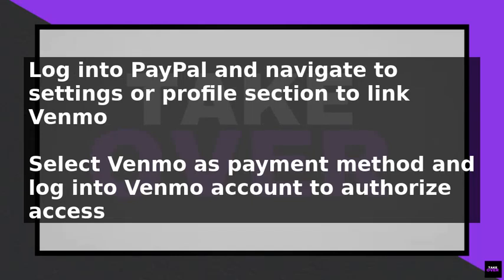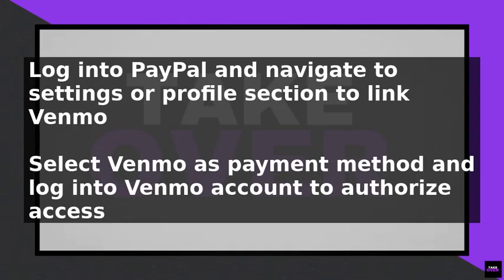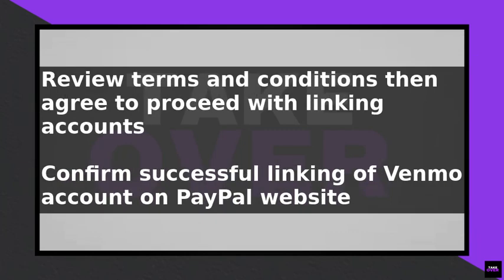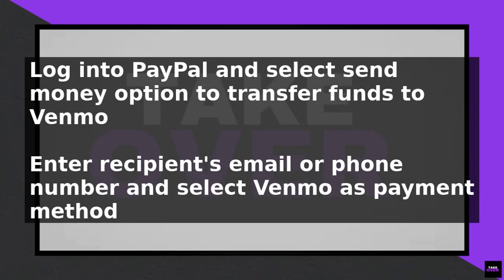How To Set Up And Integrate PayPal With Venmo (2025)